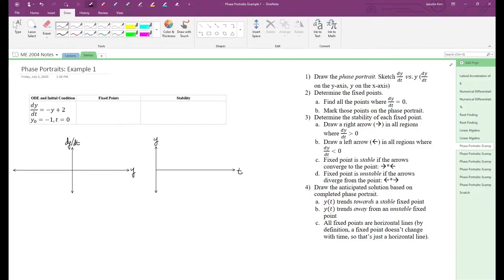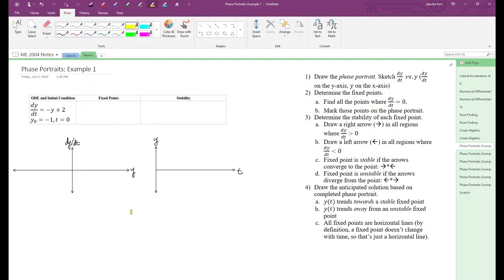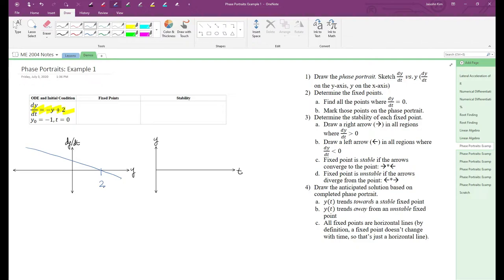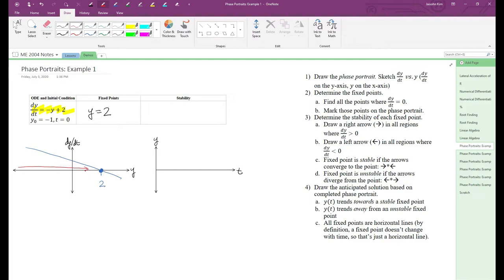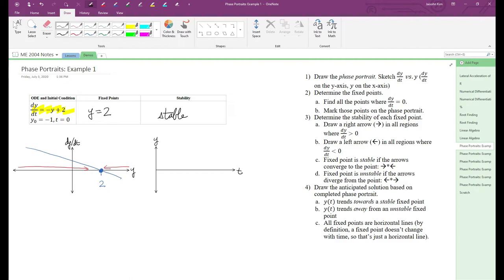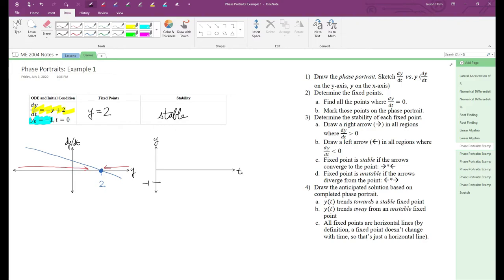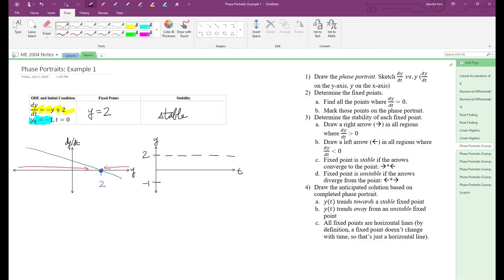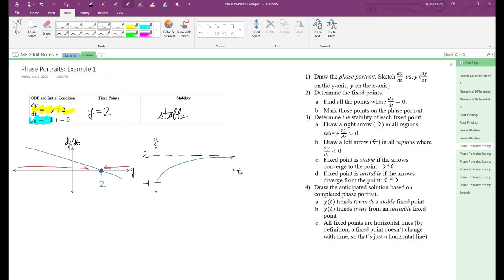09b: Sketching ODEs, Example 1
Virginia Tech ME 2004: Sketching ODEs, Example 1 (09b)
09a-09e comprise a five-part demo on ordinary differential equations.
09a: Introduces ODEs and why they're important.
09b: Hand-sketching phase portraits (example 1)
09c: Hand-sketching phase portraits (example 2)
09d: Hand-sketching phase portraits (example 3)
09e: Solving ODEs in MATLAB via ode45